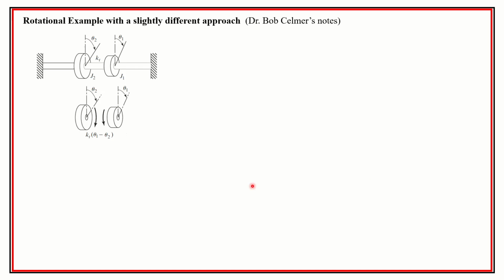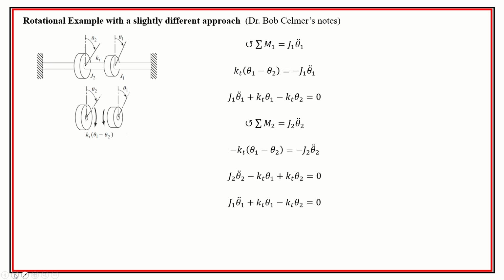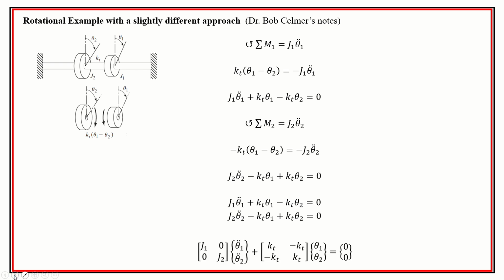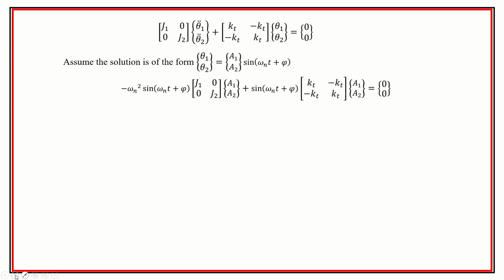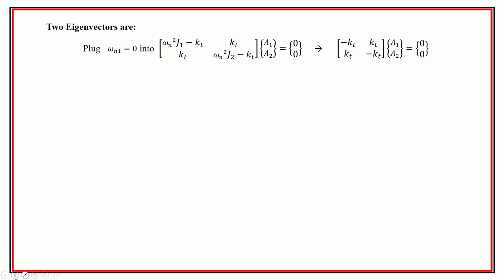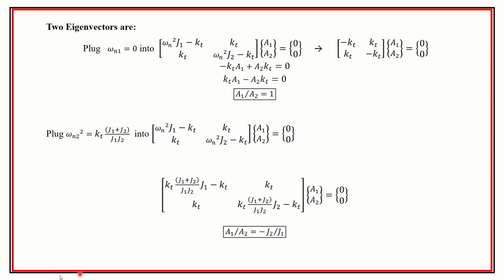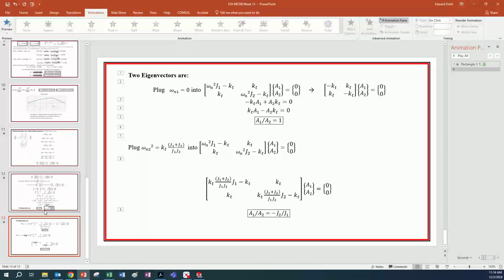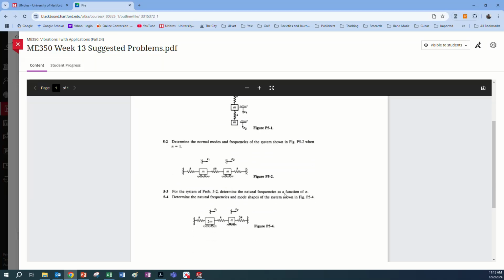F24 ME350 Vibrations I with Applications Week 13 Video 2 Two Degrees of Freedom Example 2